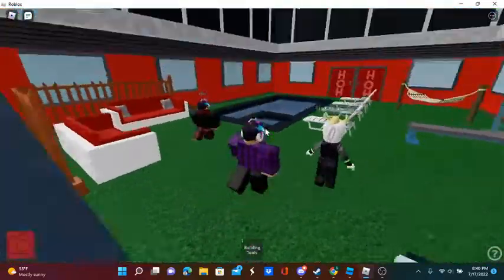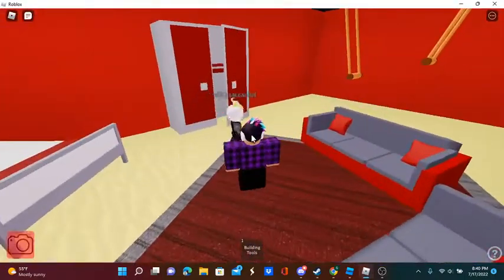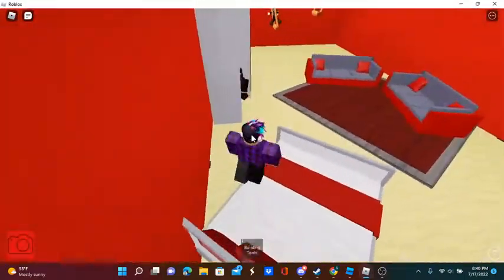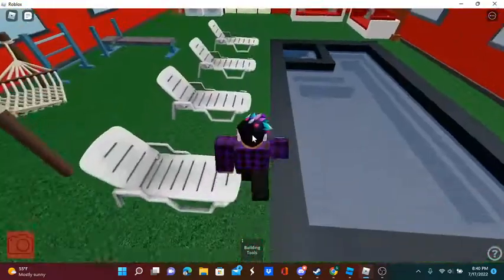ROBLOX: Big Brother US: Season 6 House Tour!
This house was built by JaxzysLegacy!